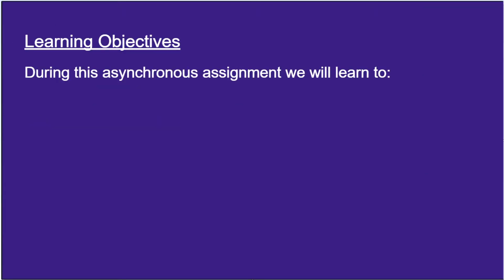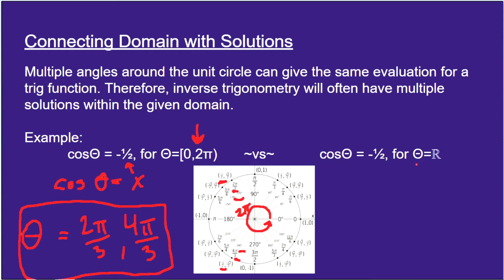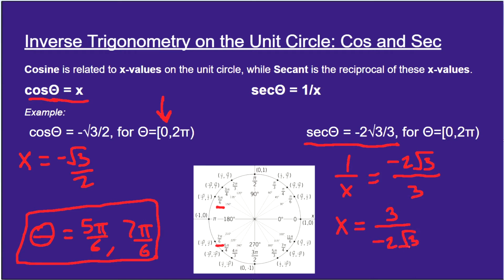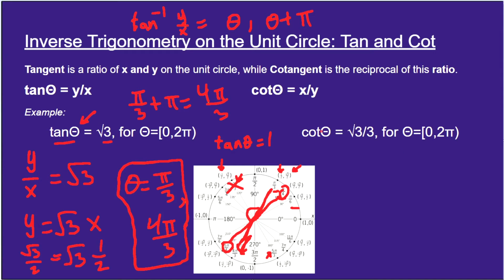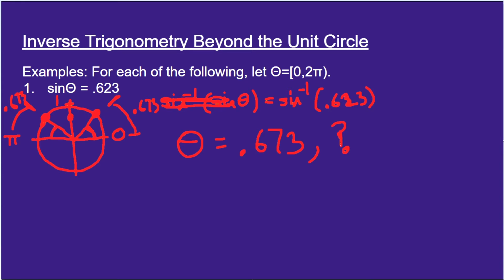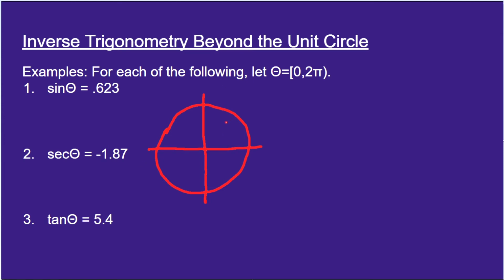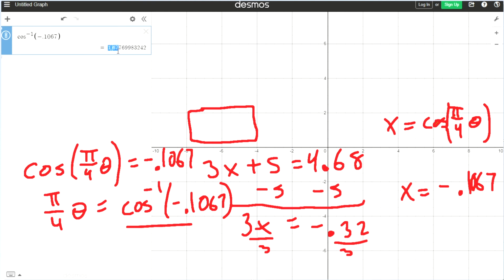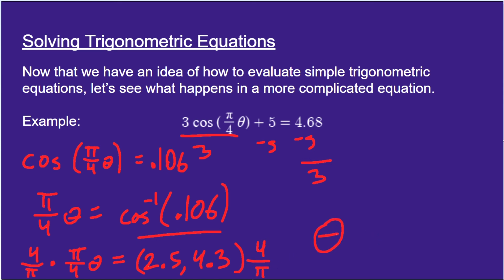MA W7 Asynchronous Assignment: Solving Trigonometric Equations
Once you have finished this video, go complete the notes check on desmos